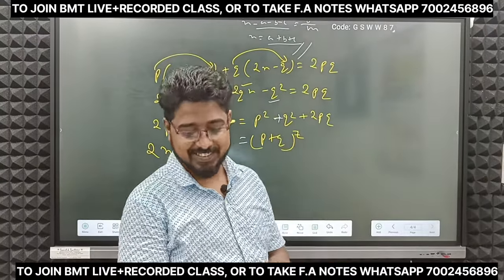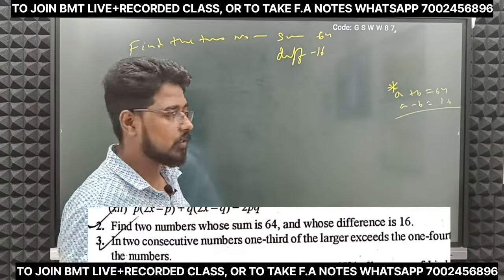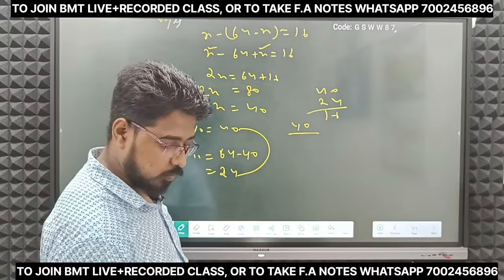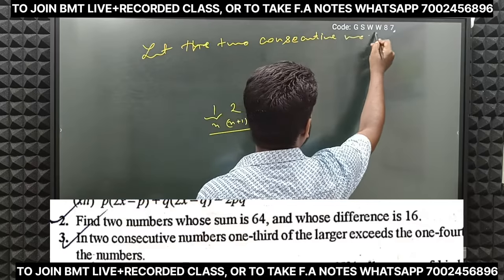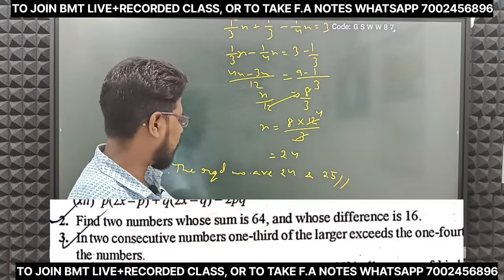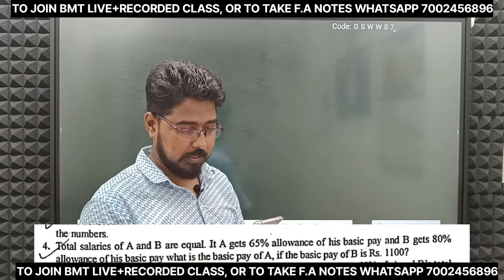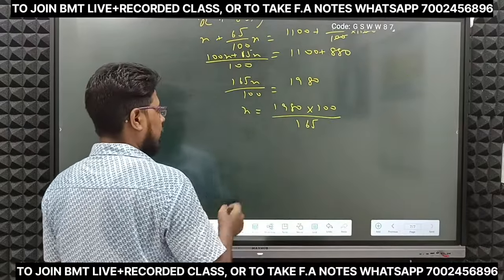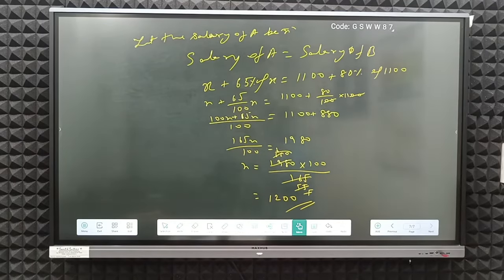BUSINESS MATHEMATICS B COM 1ST SEM LINEAR EQUATIONS CL2 2023 FOR GAUHATI UNIVERSITY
BUSINESS MATHEMATICS B.COM 1ST SEM| | LINEAR EQUATIONS CLASS 2,  2023-24 FOR GAUHATI & DIBRUGARH UNIVERSITY

Here is my 5th class of BusinessMathematics
This video will be helpful for class 12 Business Mathematics and Statistics known as BMST students  B. com 1st sem Business Mathematics students.  The main purpose of making of this video is b.com maths, i. e Business Mathematics for cbcs course . 2023 (new syllabus)
Gauhati university
Dibrugarh university
b.com
LINEAR EQUATIONS
SIMULTANEOUS EQUATIONS
QUADRATIC EQUATIONS
how to find the value of a LINEAR EQUATIONS
how to solve a EQUATIONS
BMT BMST BM for  B COM FOR B COM 1ST SEM and bmst / bms  b com

Hi students, I am Amit Sir, from Assam. Through these videos, I want to share my knowledge with students who want to study.

नमस्कार दोस्तो, इस  चैनल के   मधयम से  मैं उन स्टूडेंट्स की मदद करना चाहता हूँ जो फ्री में  क्वालिटी एजुकेशन लेना चाहते  हैं |

VERY IMPORTANT QUESTIONS FOR G U, A U, D U FINANCIAL ACCOUNTING CBCS 2023 GAUHATI UNIVERSITY GW

About this channel: GYAN WISDOM is a free learning channel where you will get videos on MATHEMATICS, SCIENCE, ENGLISH AND ACCOUNTANCY for class  IX/X/XI/XII. Some maths tricks which are helpful for competitive exams like SSC CGL, IBPS RAILWAY EXAMS, and other banking exams are also shared through our videos.